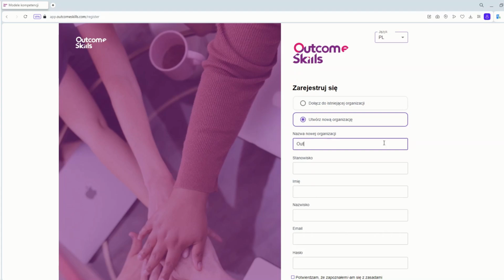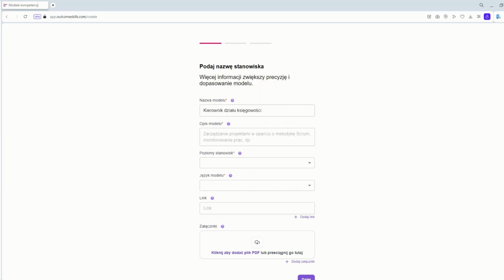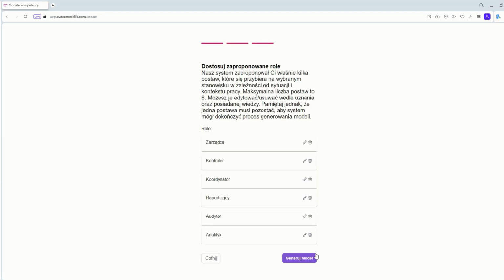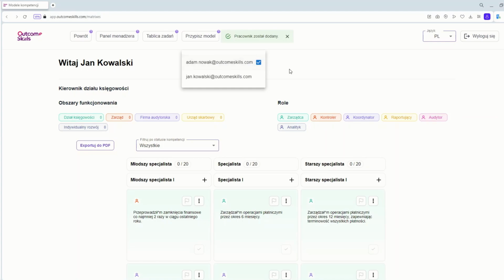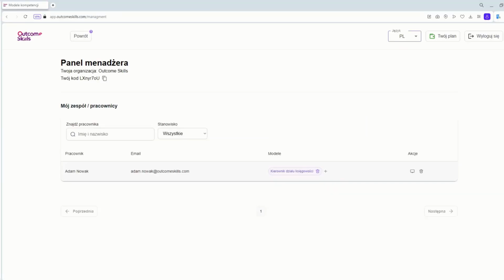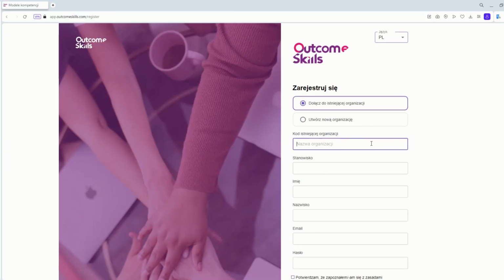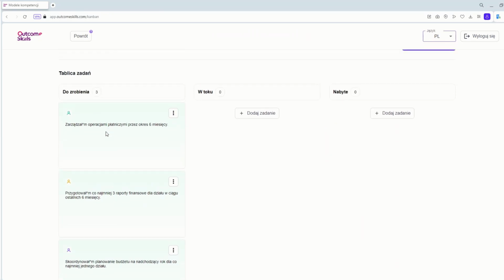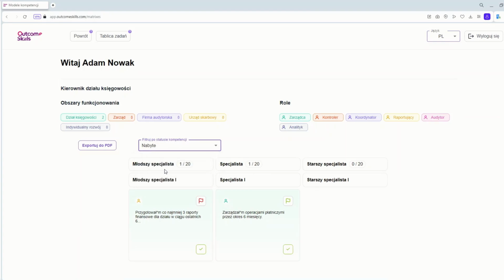Outcome Skills: The Future of Competency Management in Your Organization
Discover Outcome Skills – an innovative tool that is revolutionizing competency management in organizations. Leveraging artificial intelligence (AI), Outcome Skills enables the rapid and efficient creation of competency models tailored to various job positions. It offers an interactive virtual competency board that can be accessed online, providing easy access to up-to-date models. Customize your competencies in minutes, identify gaps, and plan talent development in your organization with the help of this advanced tool. See how Outcome Skills can support your team's growth and enhance your company's competitiveness!